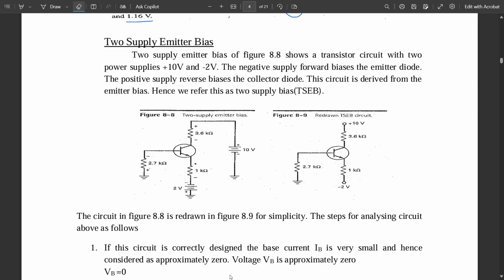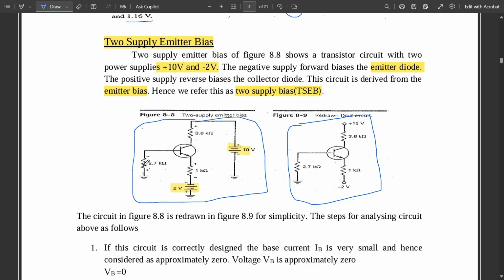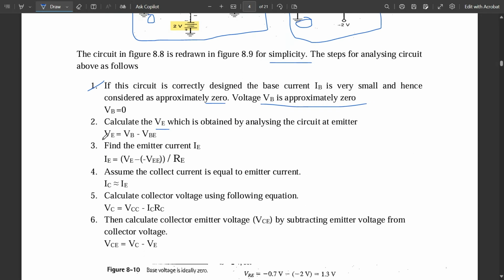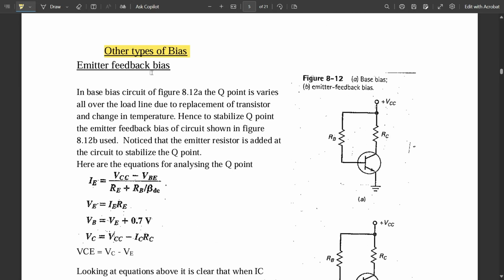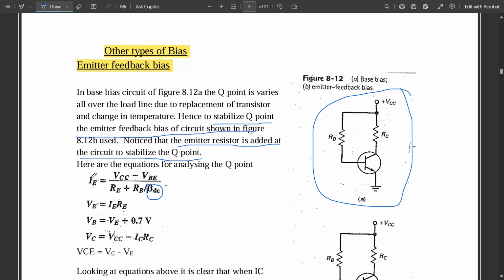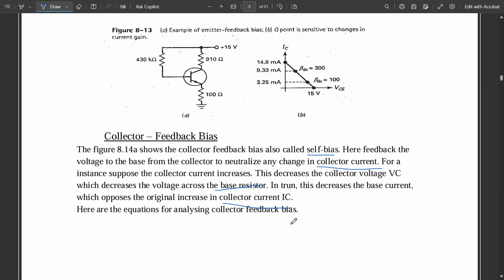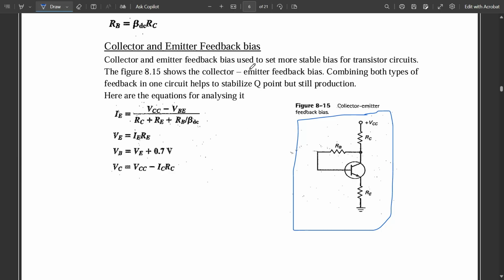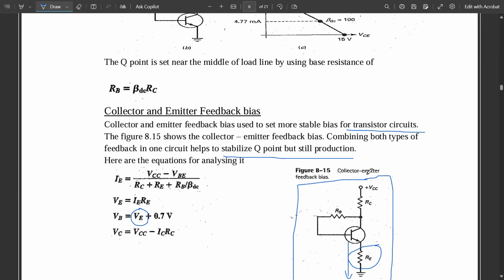3 Types of Transistor Biasing Circuits Explained | EPC Module 1 ECE 3rd Sem Latest Scheme VTU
3rd Sem:
DSDV:

Time Stamps:
0:00 Intro
1:11 Different Transistor Biasing Circuits
7:01 Types of Biasing Circuits
7:39 Emitter Feedback Bias
10:55 Collector Feedback Bias
13:37 Collector and Emitter Feedback Bias